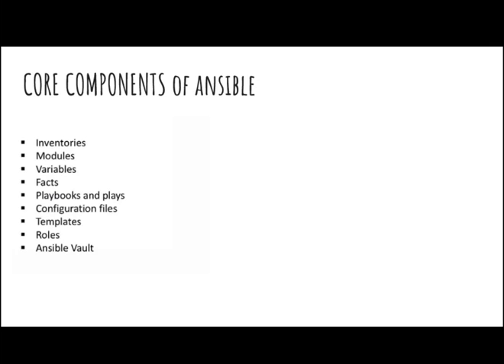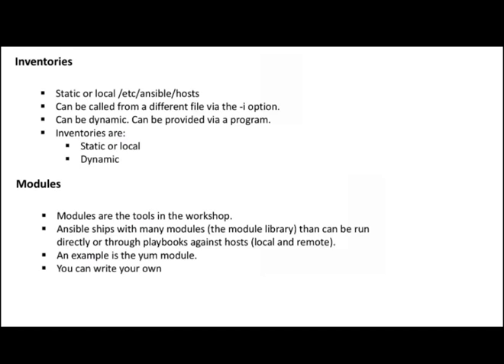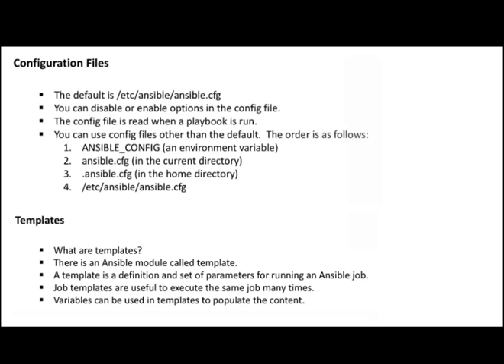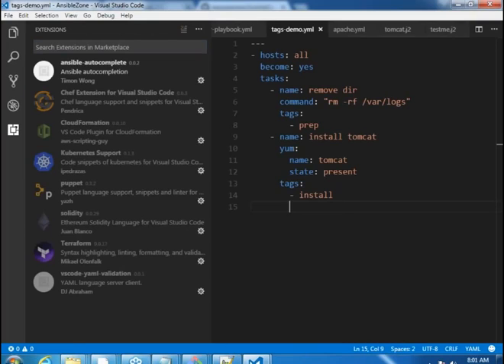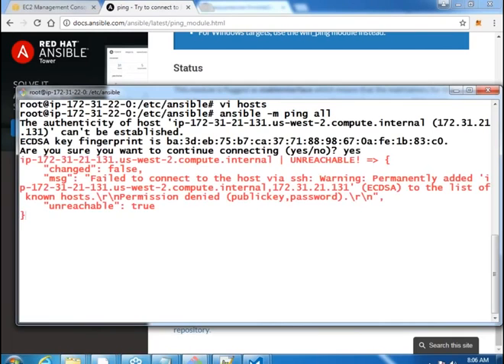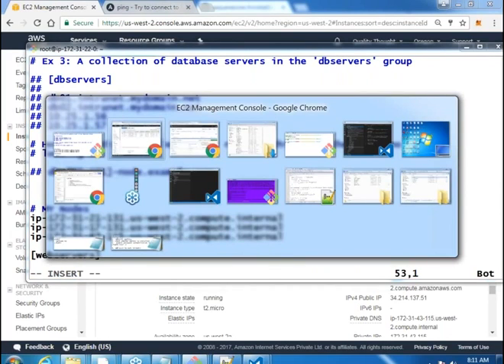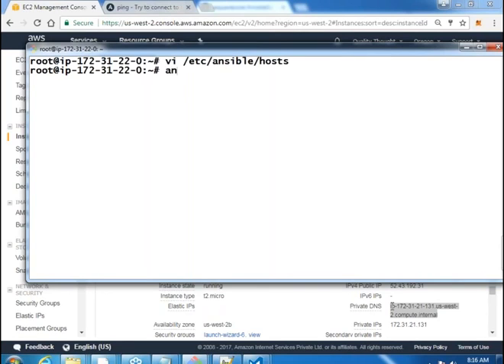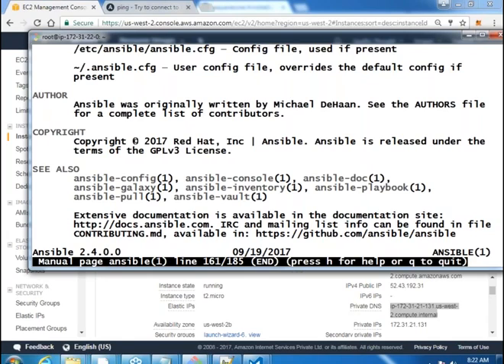Master in Devops Ansible Roles Ansible Variables Ansible Handlers 3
in this tutorial, you will learn about Ansible Playbooks and roles variables and Handlers Inventories.
Roles provide a framework for fully independent, or interdependent collections of variables, tasks, files, templates, and modules. In Ansible, the role is the primary mechanism for breaking a playbook into multiple files. This simplifies writing complex playbooks, and it makes them easier to reuse.
You can decide where to set a variable based on the scope you want that value to have. Ansible has three main scopes: Global: this is set by config, environment variables and the command line. Play: each play and contained structures, vars entries (vars; vars_files; vars_prompt), role defaults and vars.
Handlers are just like regular tasks in an Ansible playbook (see Tasks) but are only run if the Task contains a notify directive and also indicates that it changed something. ... A host is simply a remote machine that Ansible manages. They can have individual variables assigned to them, and can also be organized in groups.

ansible handlers